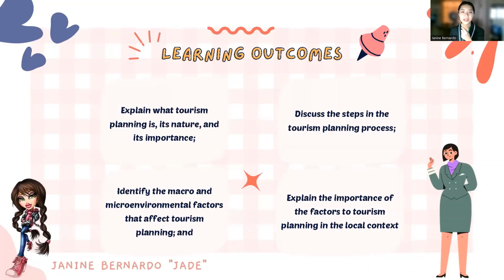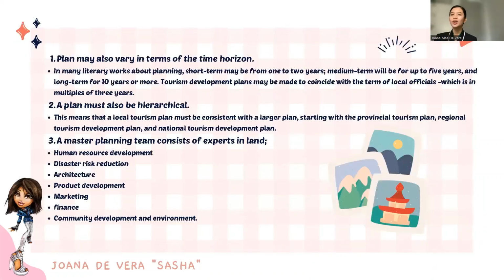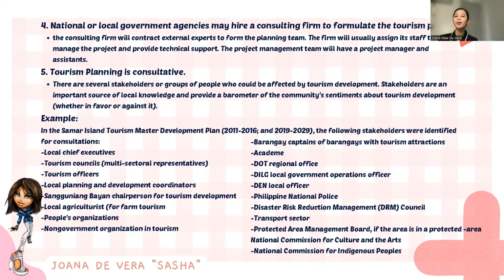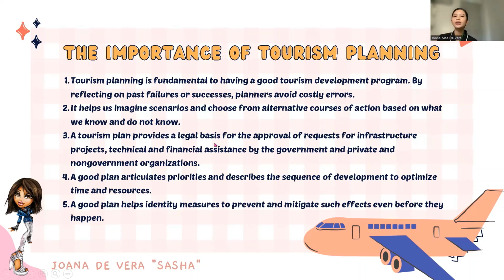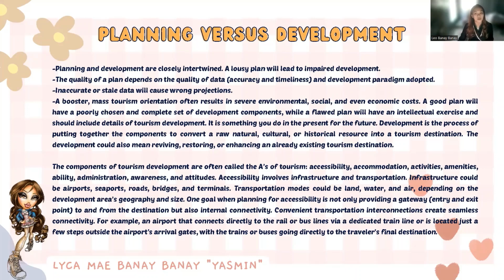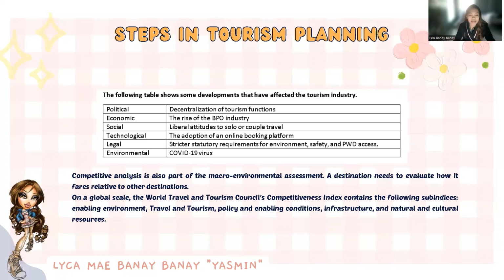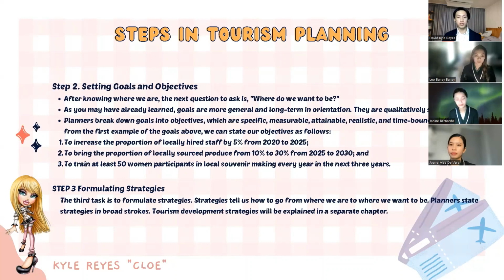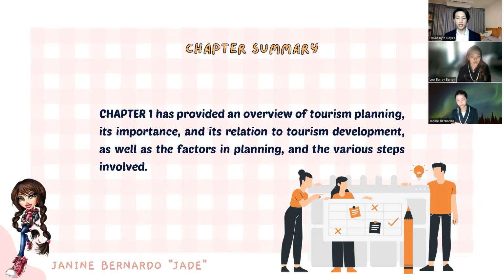Chapter 1 Tourism Planning Process Group 1 The Bratz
Group 1 - BSTM 3-2
REYES
BERNARDO
DE VERA
BANAY BANAY